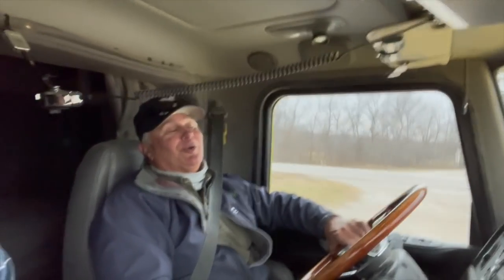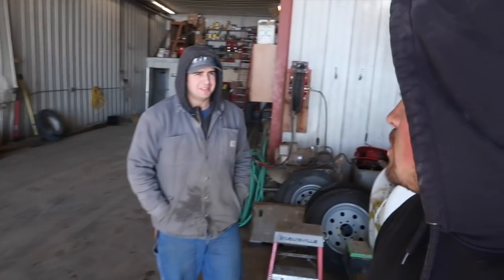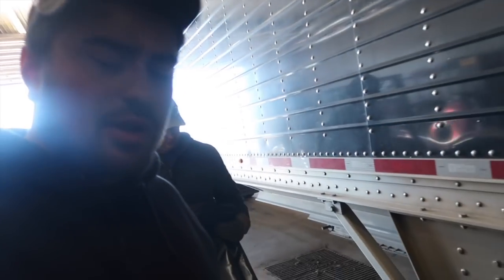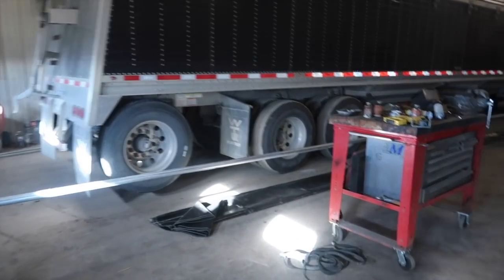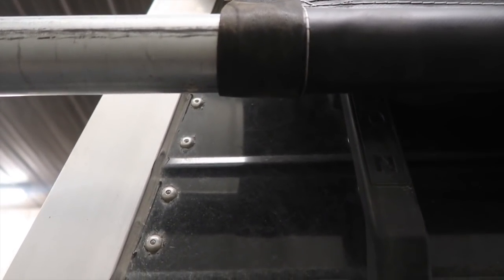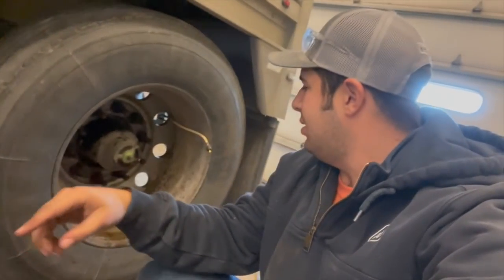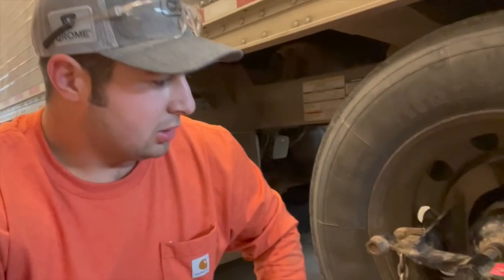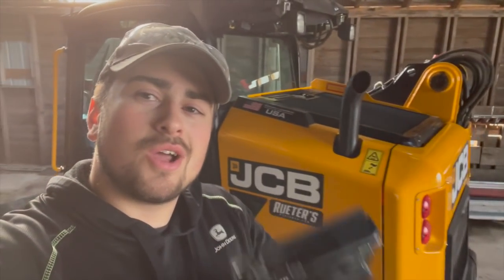Manual Tarps Are For Mann Farms!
In this video, mustard starts with an explanation and view of inside the bins of Area 21! After that, we put a new tarp on a trailer.